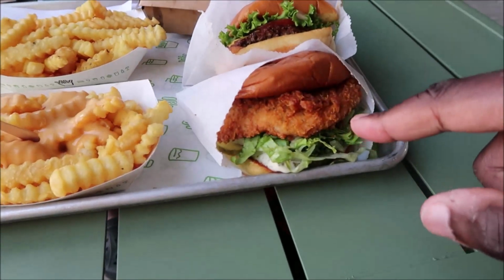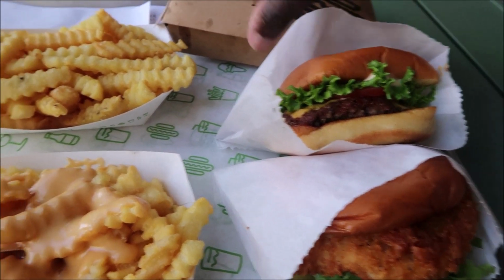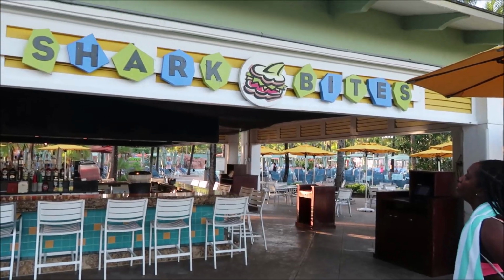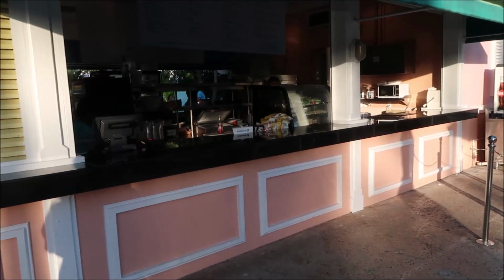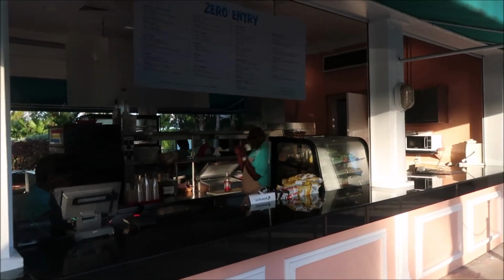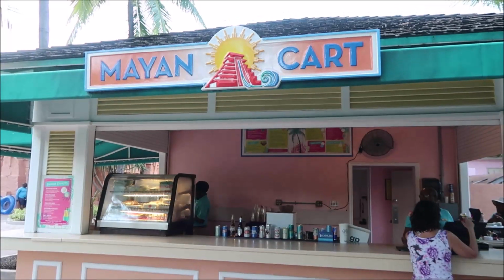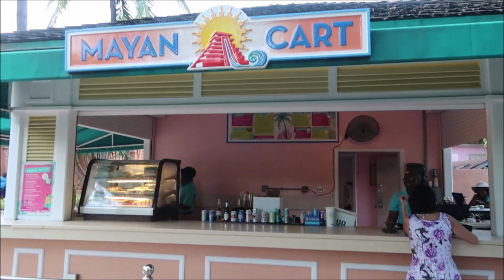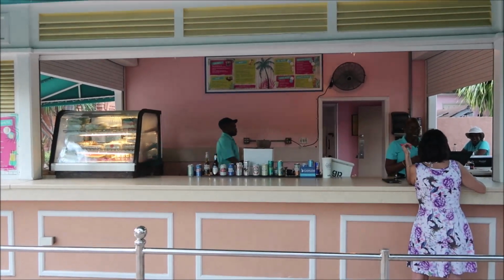A Review Of Our First Time Experience At The Atlantis AQUAVENTURE Water Park!!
In today's video, I give a review of our first time experience at the Aquaventure water park. It was a great first time experience and we definitely plan on going back.